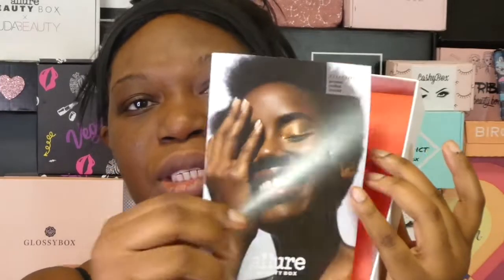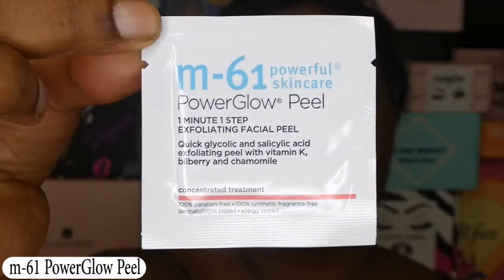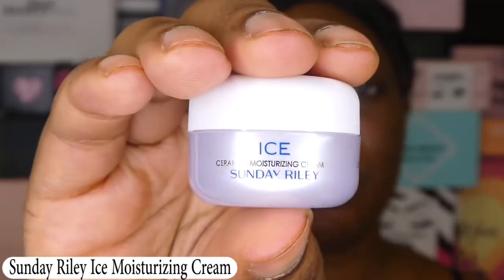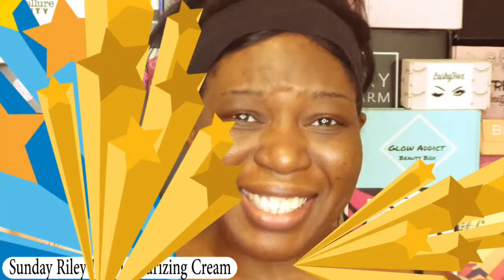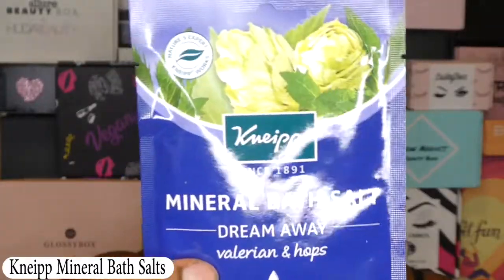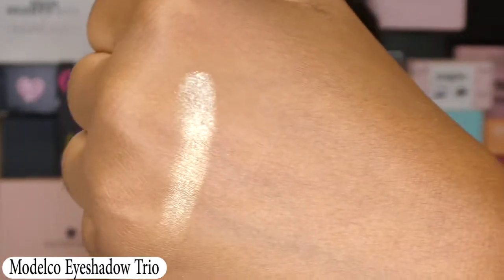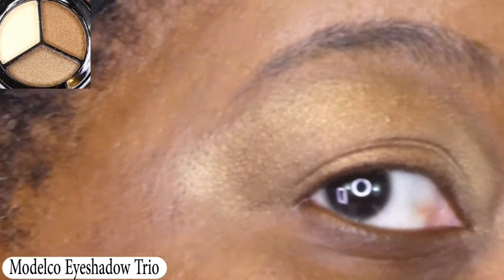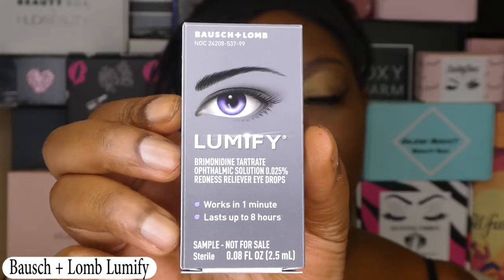ALLURE OCTOBER 2019 BEAUTY BOX! Unboxing & Try On!! *NEW* Sunday Riley YASSS!!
Yepper duddie! It's me again with another unboxing and it's gonna be my favorite hit & miss box the October 2019 Allure Beauty Box!

Although I was pleasantly surprised that it's not a collab box and I'm NOT upset at the contents. Pretty decent job, not great but fair.

Allure costs $15.00 plus tax and is a monthly subscription.

If the video to much for you here are some timestamps to get you through it!

Intro: 0:43
1st Item: 1:32
2nd Item: 4:52
3rd Item: 6:44
4th Item: 7:29
5th Item: 8:27
6th Item: 10:49
Bonus: 11:50